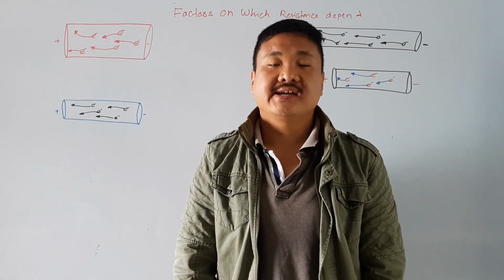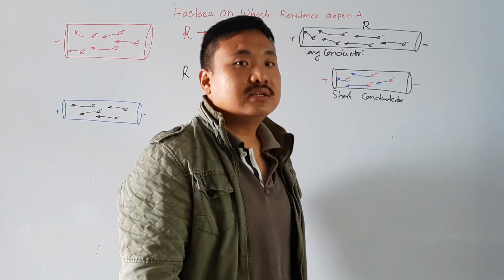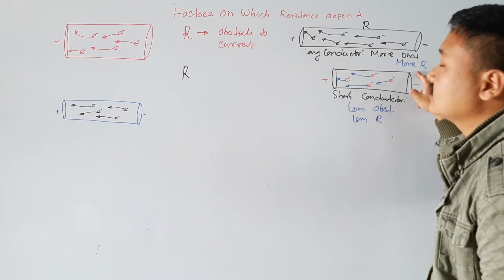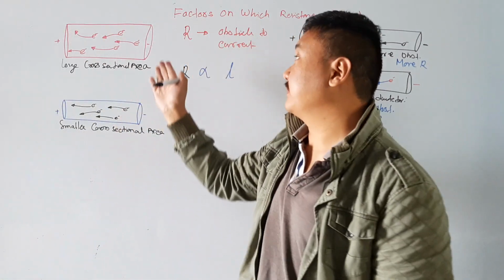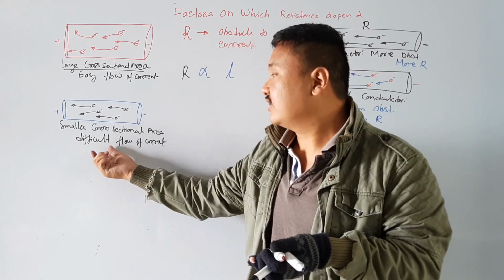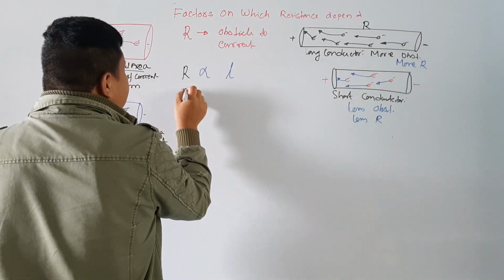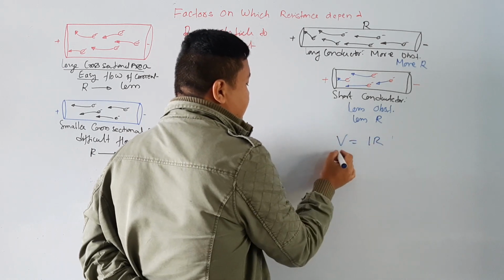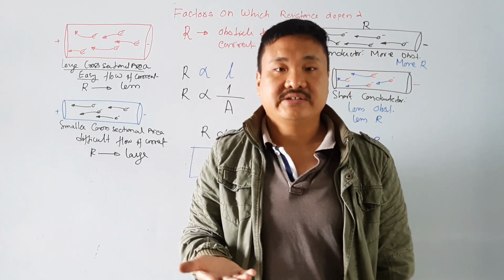EFFECT OF LENGTH IN RESISTANCE || EFFECT OF AREA IN RESISTANCE || RESISTIVITY || CBSE || CH:3(L:8)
Ideal fro CBSE IIT-JEE NEET NERIST etc || Content of lesson
1. factors on which resistance depend
2. effect of area on resistance
3. effect of length on resistance
4. effect of temperature on reisitance
5. introduction of reisitivity of conductor